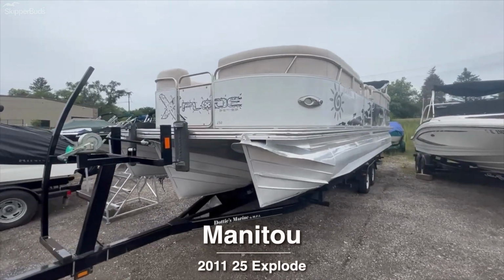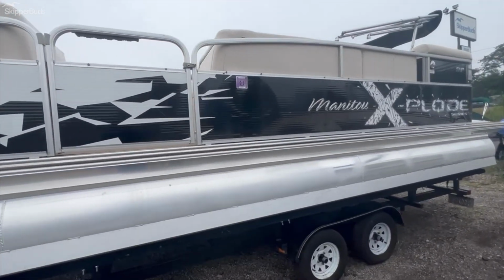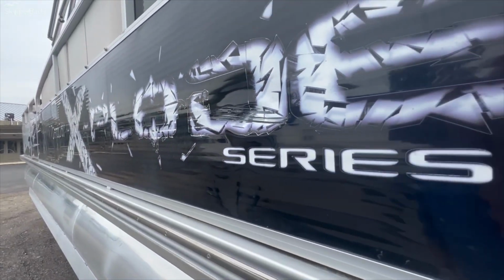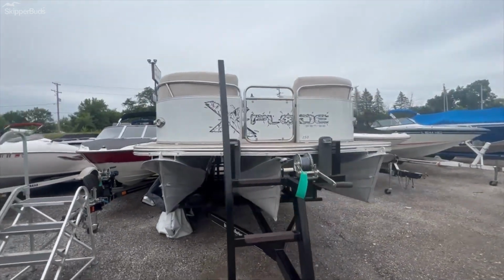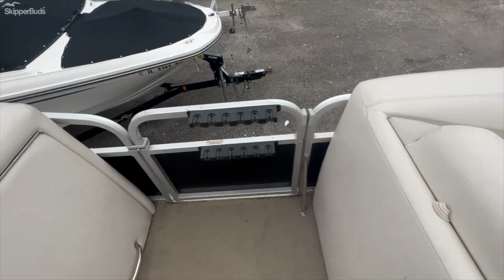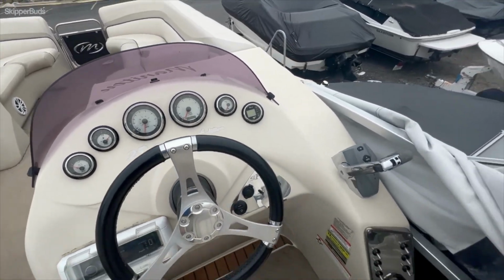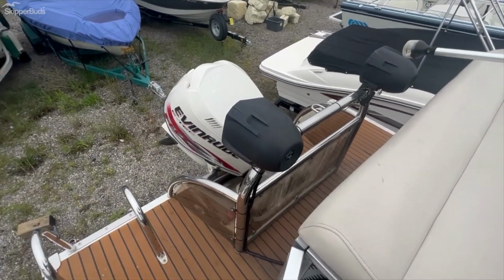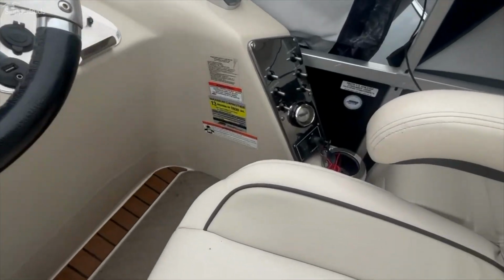2011 Manitou 25 Explode Pontoon Tour SkipperBud's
Ultimate party tri-toon! 25ft. Manitou Xplode powered by Evinrude 250HO with tandem axle trailer. Only 417 hours! 2 subwoofers & amps. Rear facing speakers are sweet adds to this tri-toon. Entertain today!